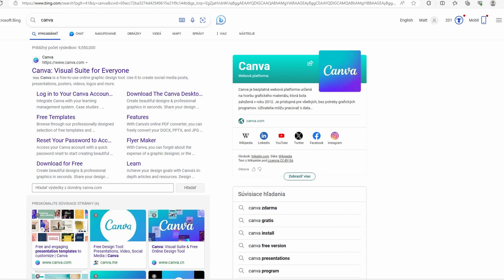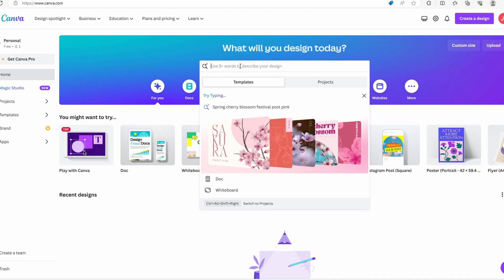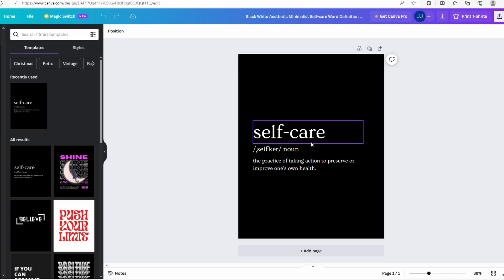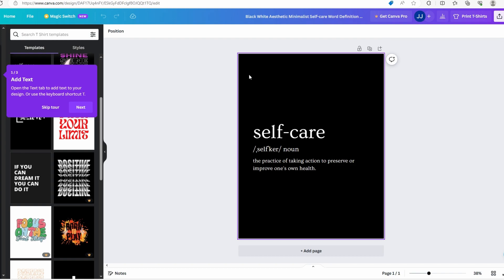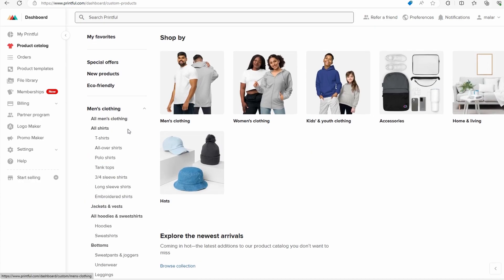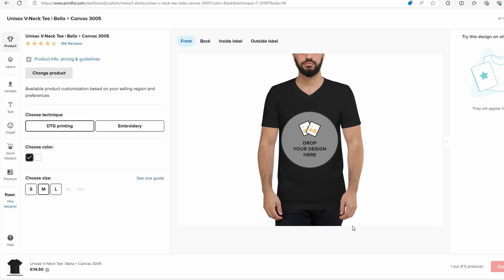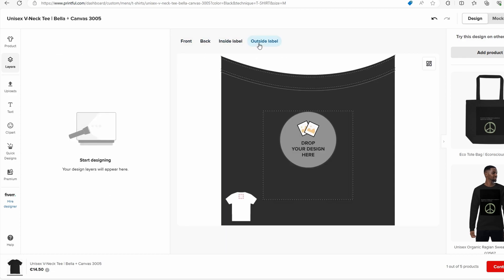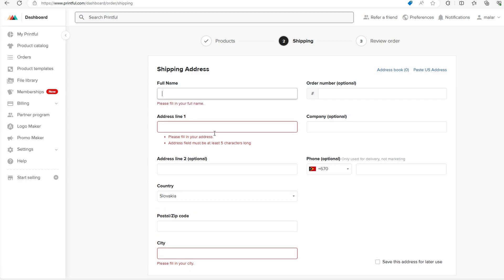How to Create T-Shirt Designs With Canva To Sell